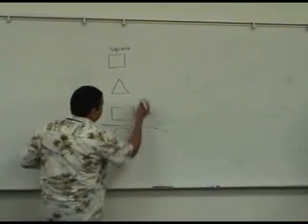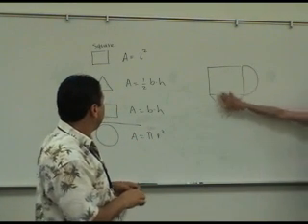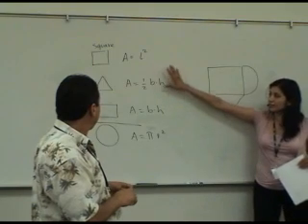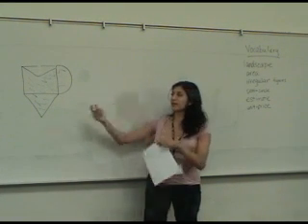calli math group three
teacher evaluation